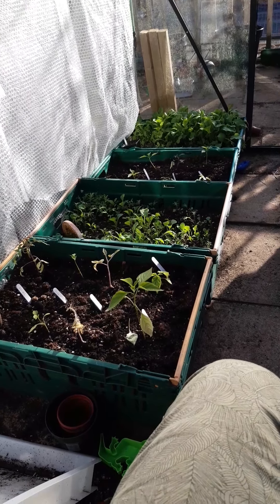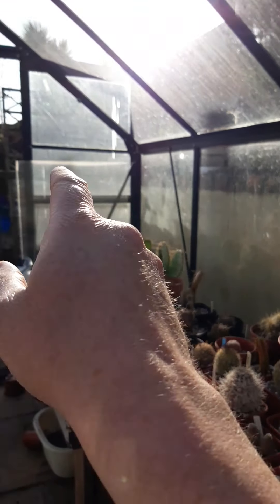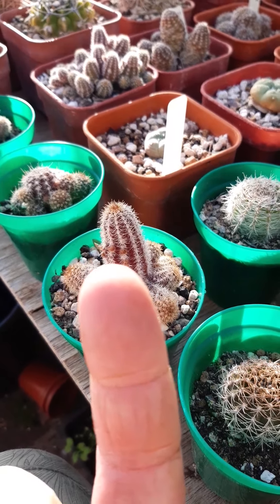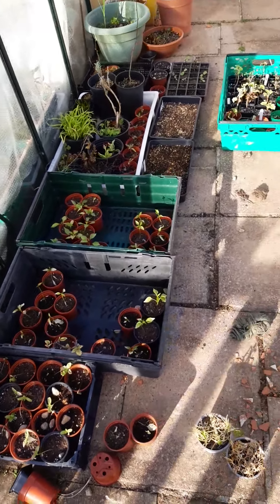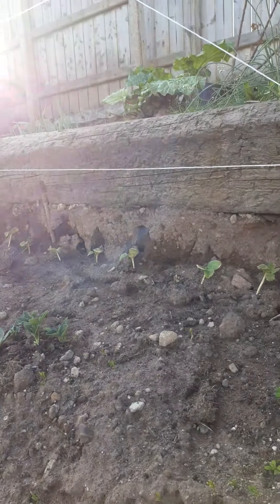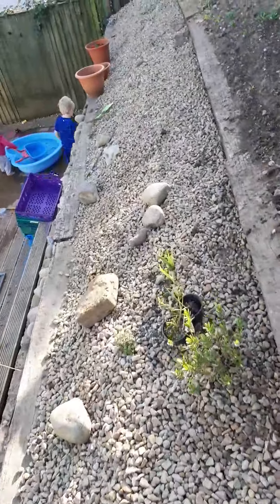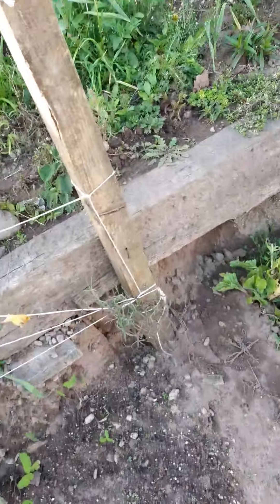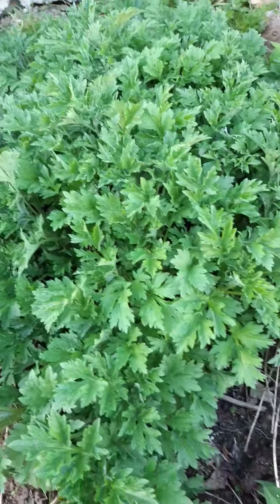Homage to styxhexenhammer666 style garden update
Garden update 14th april